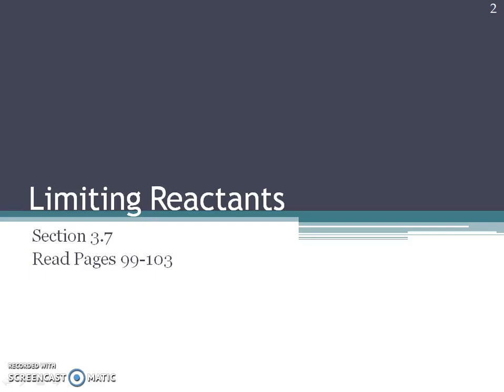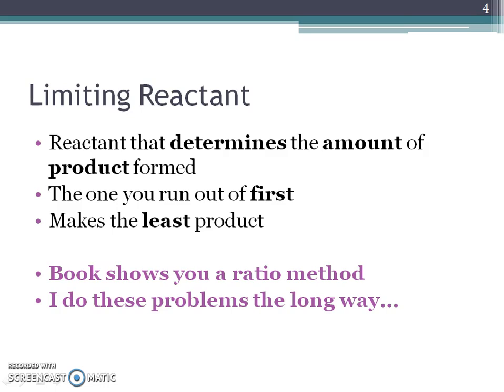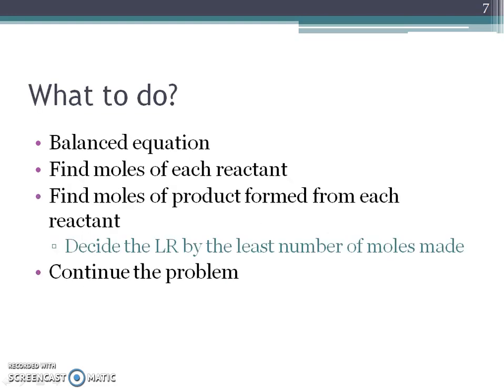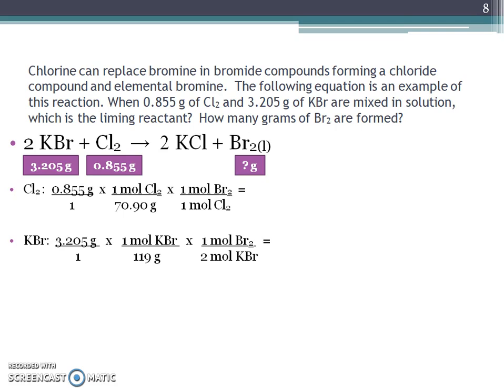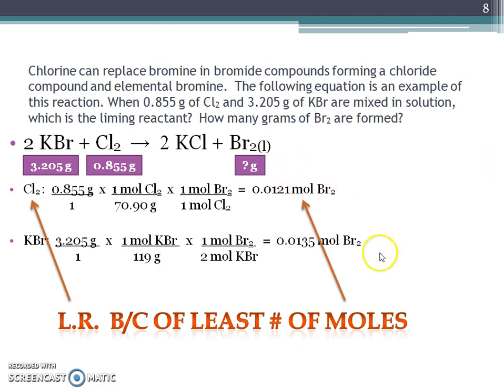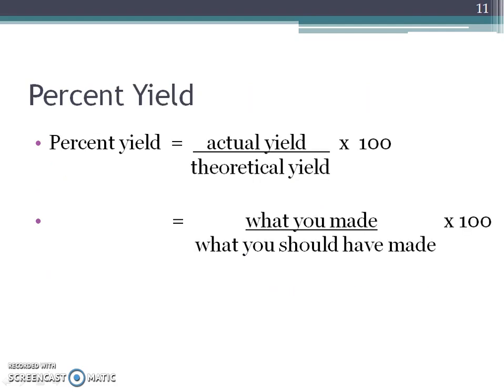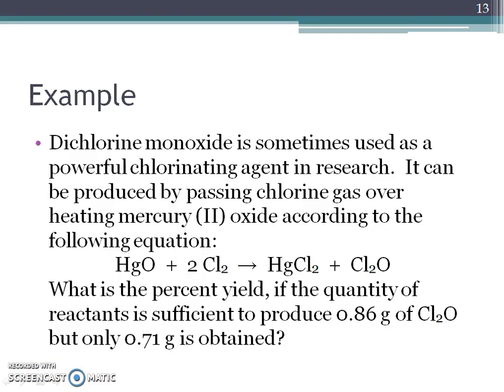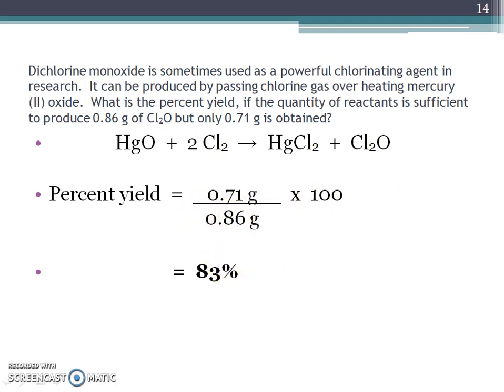Limiting Reactants (AP Chemistry Section 3.7)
This video goes over limiting reactants, excess reactants, percent yield, and example problems.